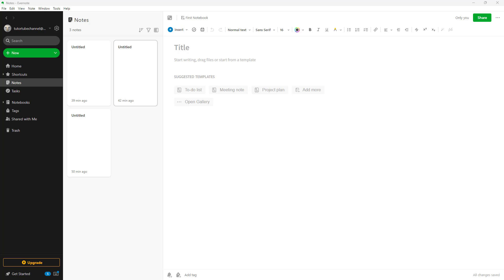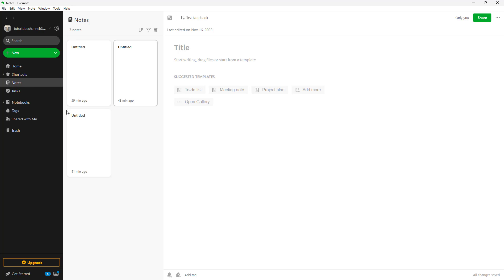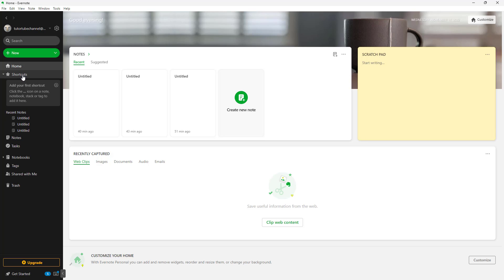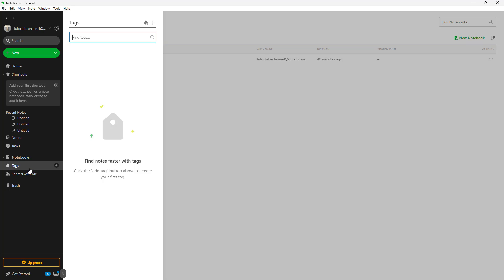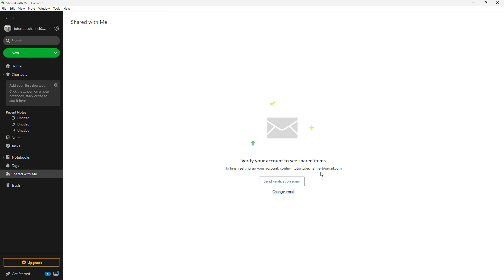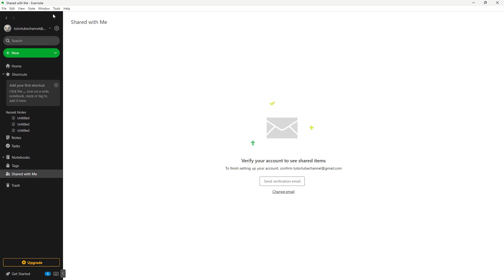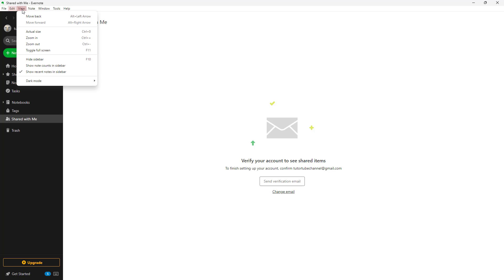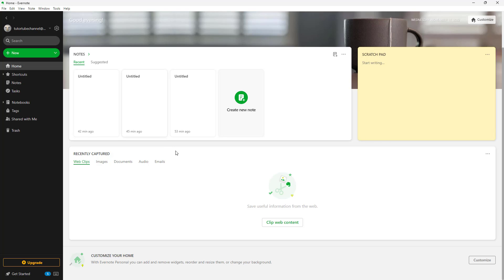Evernote Tutorial - Lesson 3 - Touring the Interface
In this tutorial, we will be discussing about Touring the Interface in Evernote